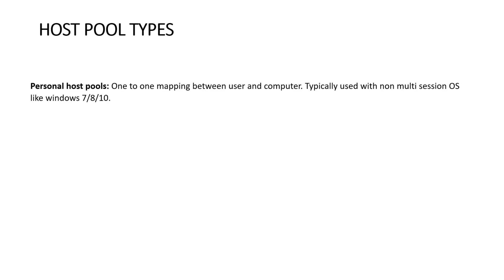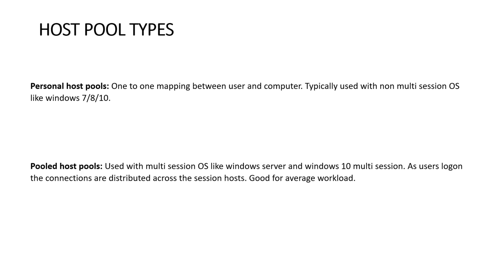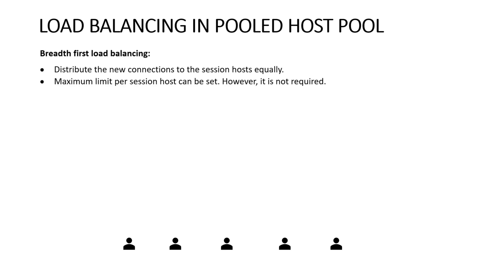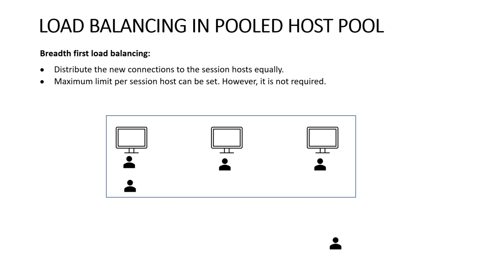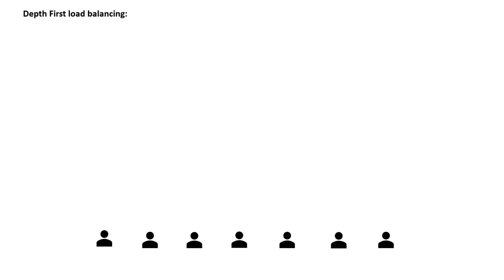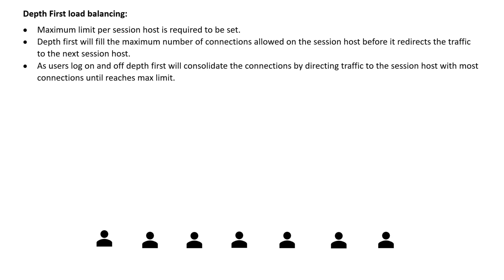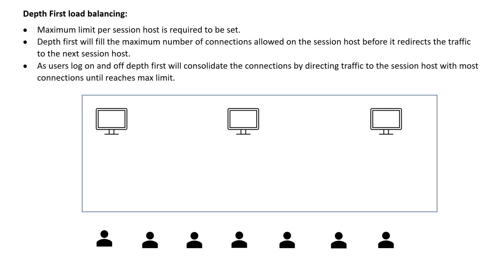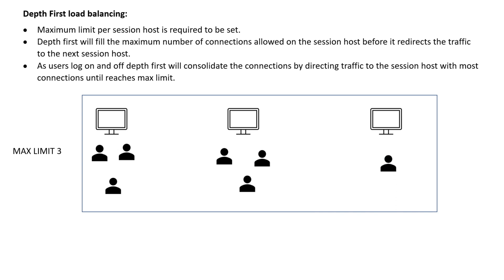Azure Virtual Desktop | Part 3 Host Pool types and load balancing | Office365 Guide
Azure Virtual Desktop AZ-140 Part 3 Host Pool types and load balancing .